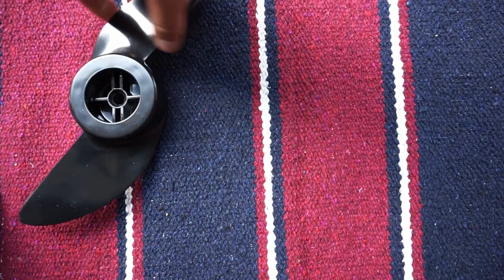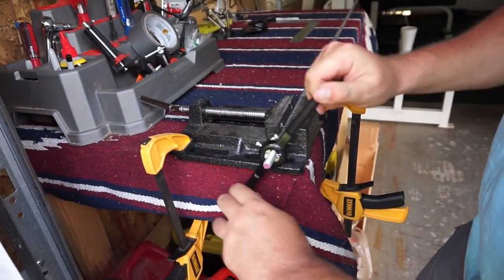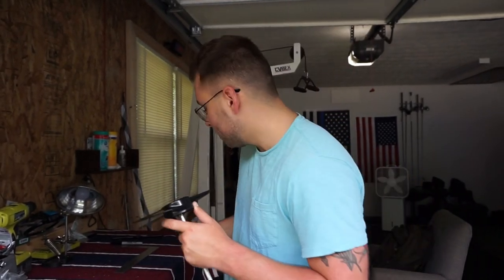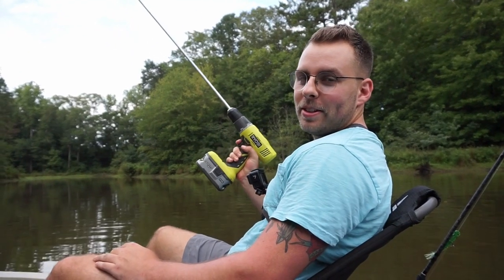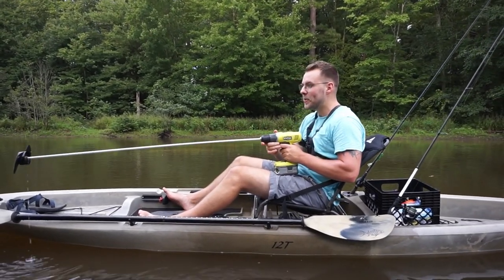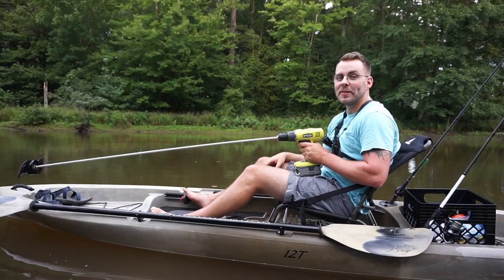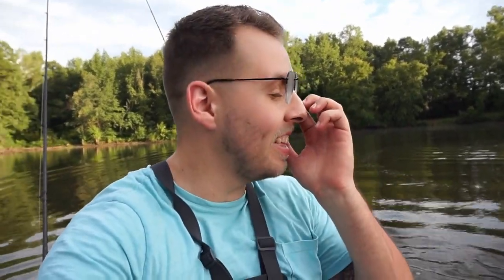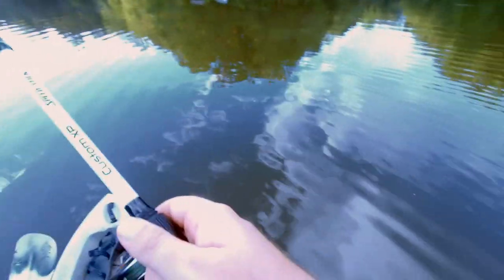Kayak Drill Propeller FAIL (New PB Caught!)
In this video, I make a cordless drill propeller to use with my fishing kayak, but something goes wrong. Also, Peter catches his second fish ever and crushes his personal best!

Sorry about the weird color grade on the gopro footage, I tried to salvage it looking half decent after having the settings on the camera a little wonky when recording.